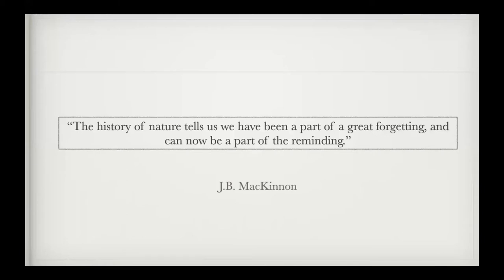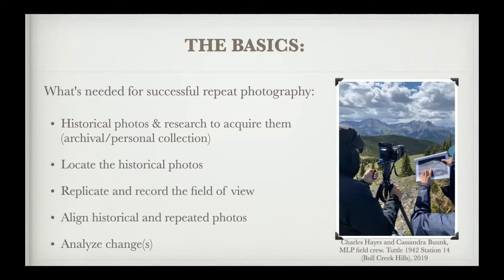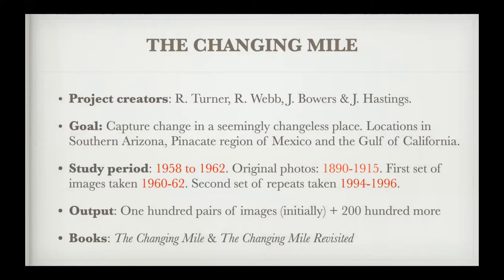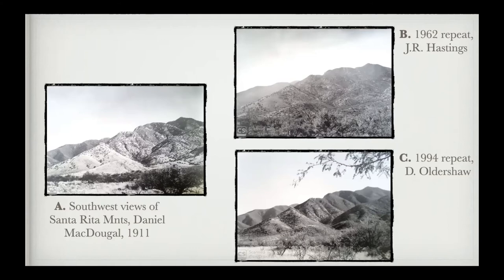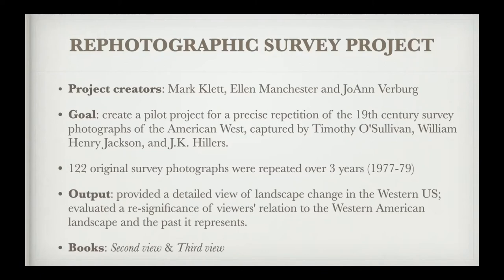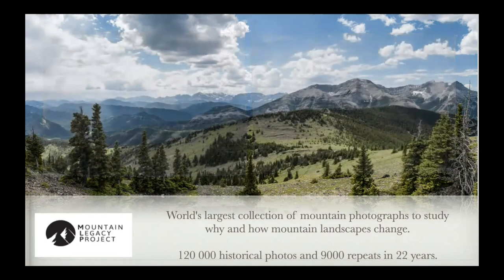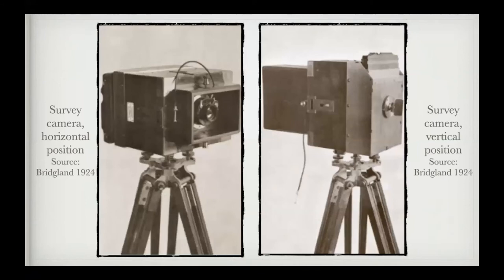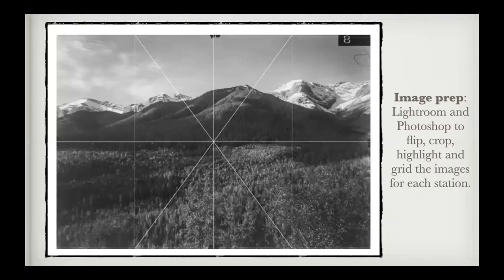Repeat Photography - Nature Vancouver presentation by Sonia Voicescu July 29, 2021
Repeat photography is a technique which involves taking multiple photographs of the same subject, from the same location, at different times. First used as a scientific tool at the end of the 19th century to study glacier change in the Tyrolean Alps, its use spread to North America with the advent of surveying for route mapping and railway construction. In Canada, surveyors developed their own photo-topographic survey methods to map the high mountain peaks and passes of the Rocky Mountains. The photographic legacy of those surveys still exists today in what is known as the Mountain Legacy Project: the world’s largest collection of historical and repeat photographs of mountain landscapes.

Sonia Voicescu is a PhD Candidate at the School of Environmental Studies, University of Victoria. She is currently part of the Mountain Legacy Project research group and her research combine principles of ecological restoration with elements of environmental history to investigate ecological and cultural changes in highly disturbed mountain ecosystems.

This presentation will provide a brief overview of the history and basics of repeat photography and discuss how this technique can be used to assess ecological changes in different ecosystems. Three repeat photography projects will be described, with a focus on the Mountain Legacy Project methods and research outcomes.